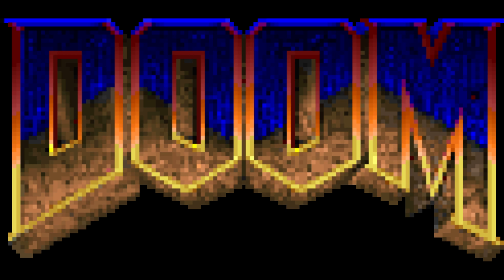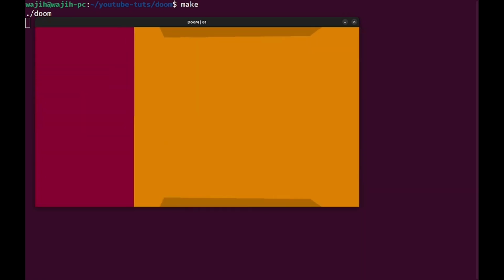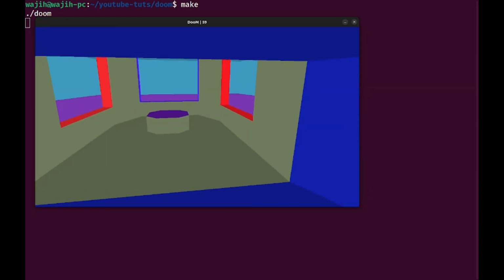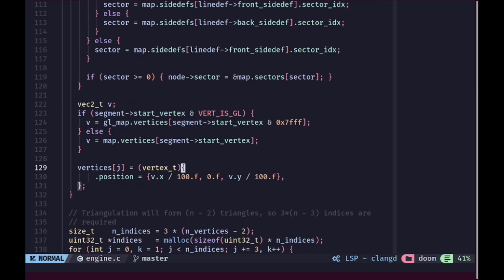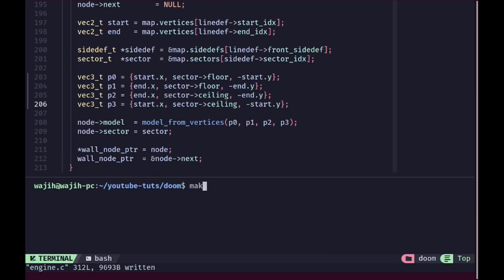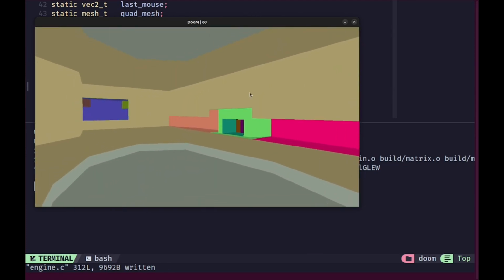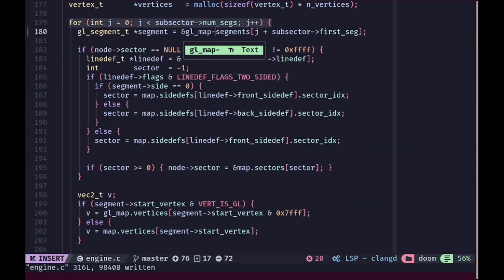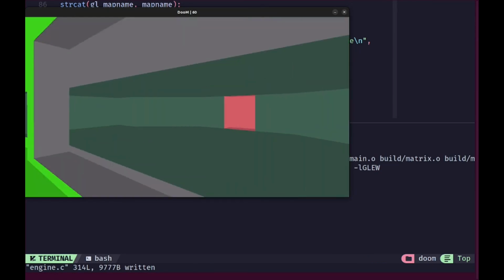Recreating Doom #15 | Fixes and Refactoring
Join us in the next episode of our DooM Rendering Series as we embark on a journey of refinement and optimization! In this video, we address coordinate problems head-on, ensuring accuracy and precision in our rendering. Additionally, we'll undertake a strategic refactor of our codebase, streamlining processes and enhancing efficiency for a smoother development experience.

🛠️ Fixing Coordinate Problems:
Dive into the intricacies of coordinate management as we identify and rectify issues impacting rendering accuracy.
Learn how to diagnose and resolve coordinate-related challenges to ensure seamless rendering in our DooM engine.

🔄 Streamlining Codebase:
Explore the art of code refactoring as we optimize and streamline our codebase for improved performance and maintainability.
Discover techniques for restructuring code to enhance readability, modularity, and scalability.

🚀 Key Objectives:
Address coordinate problems to ensure accuracy and precision in rendering, eliminating inconsistencies in our DooM engine.
Refactor our codebase to enhance efficiency, streamline processes, and lay a solid foundation for future development.

Prepare to witness the evolution of our DooM engine as we refine coordinates and optimize our codebase for enhanced performance and maintainability. Don't miss out on this pivotal episode as we set the stage for even greater achievements in our rendering journey! 🌟🚀